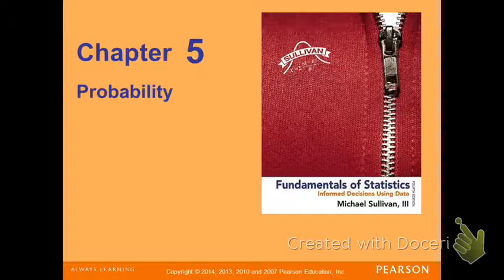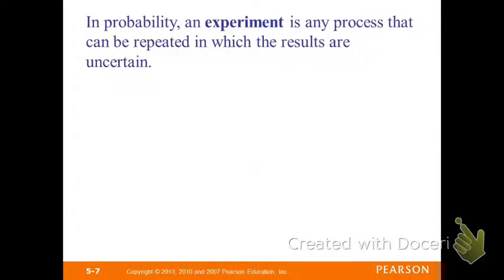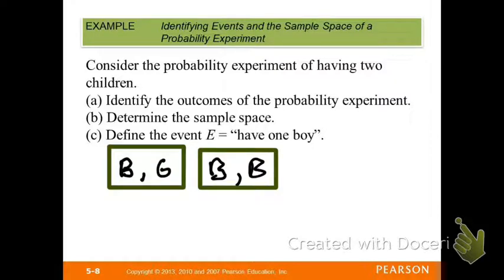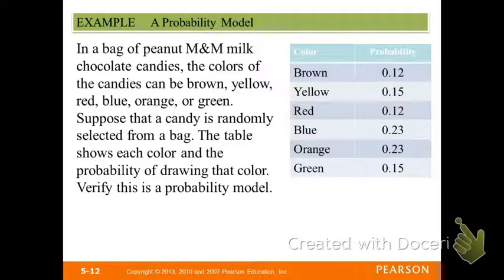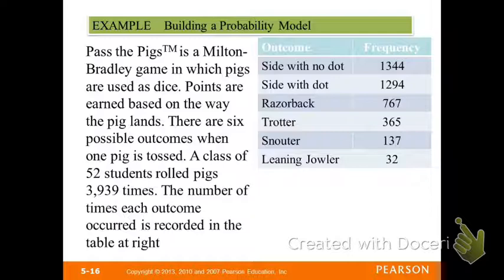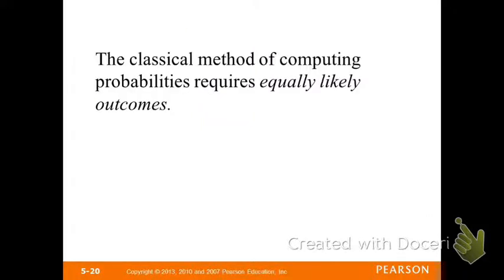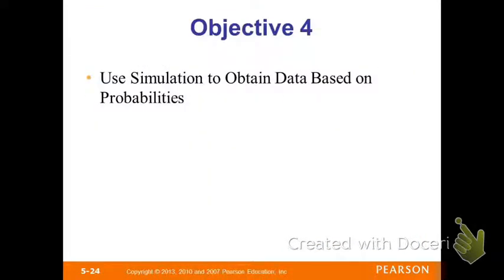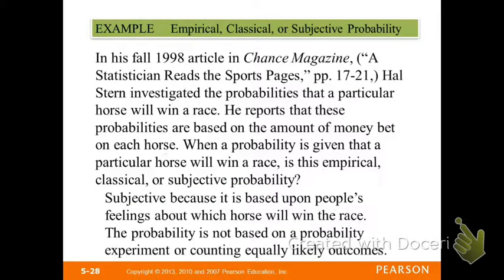Stats section 5.1